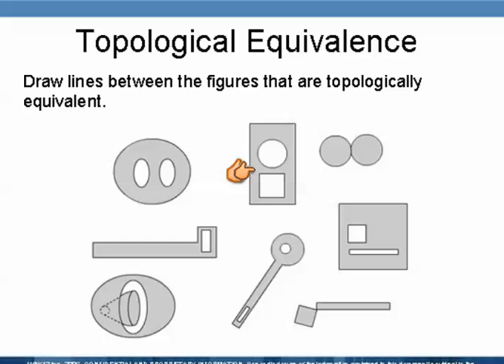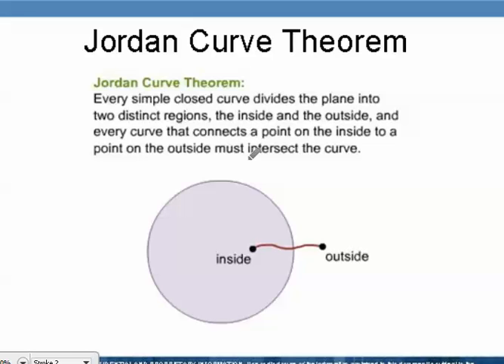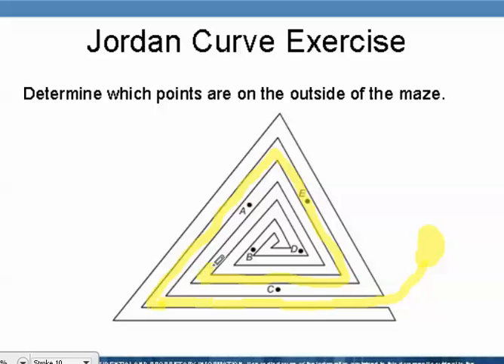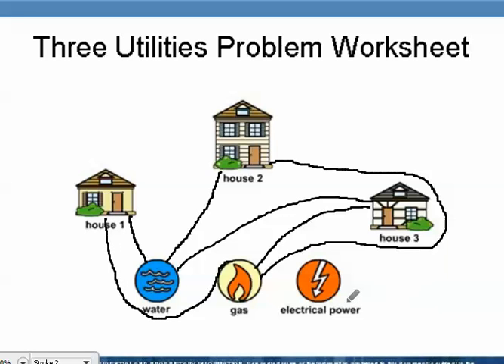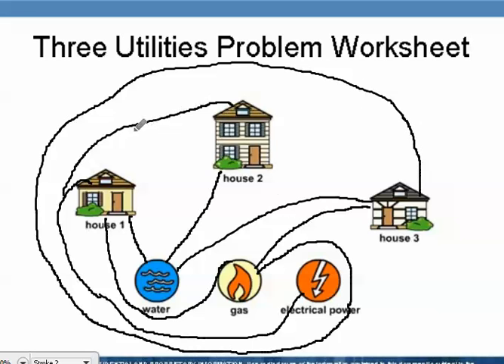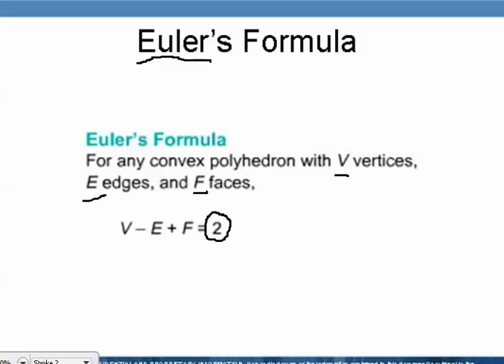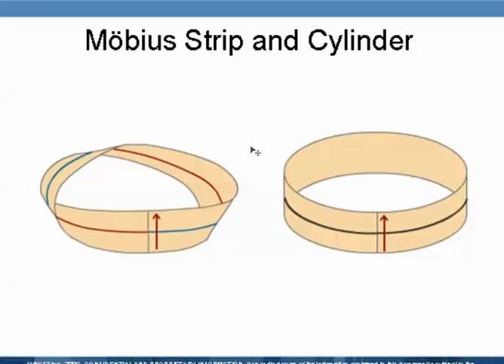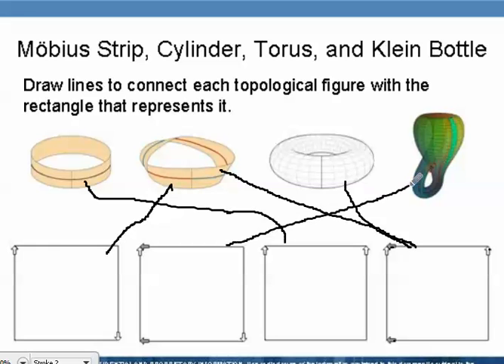MTH202B 6 4 topology